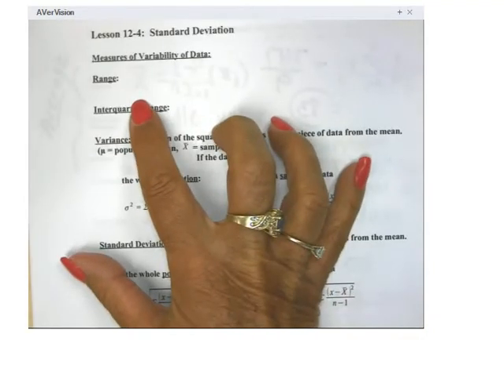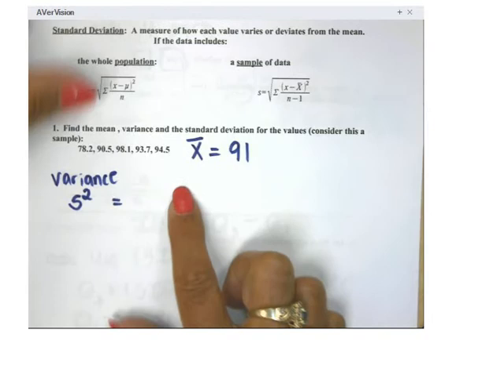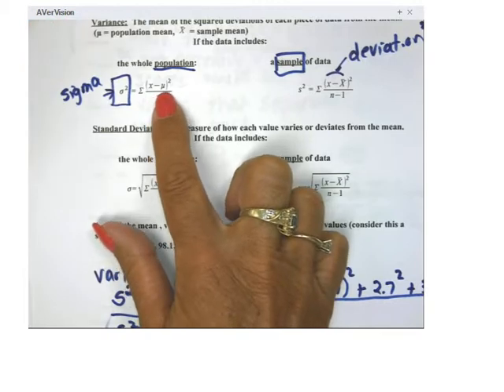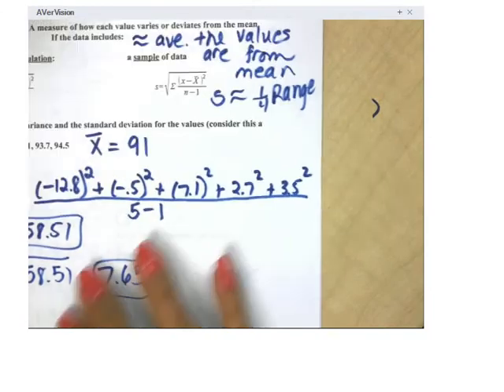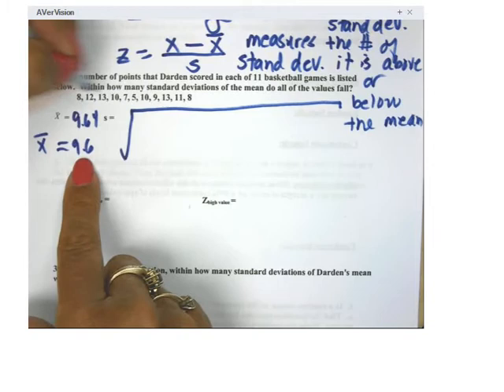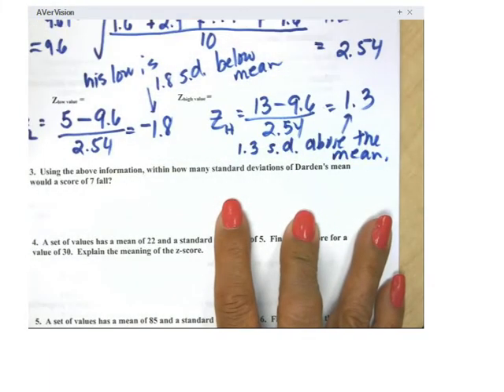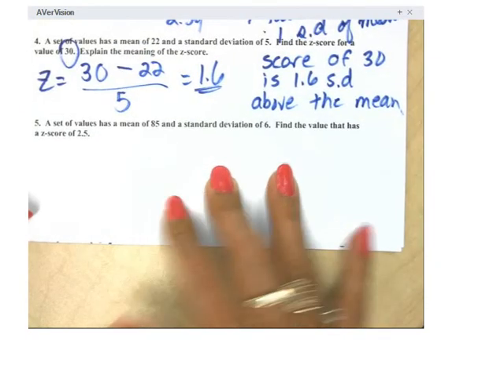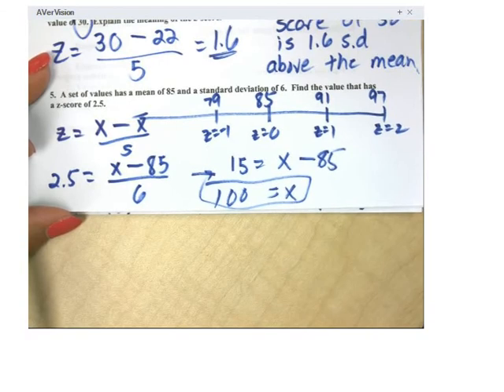Alg 2 Sect 12-4 Video